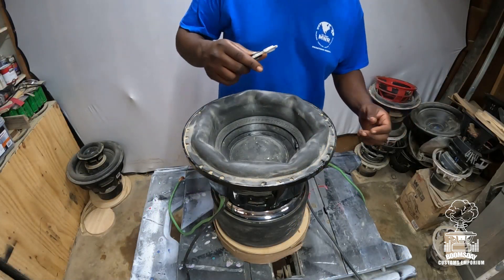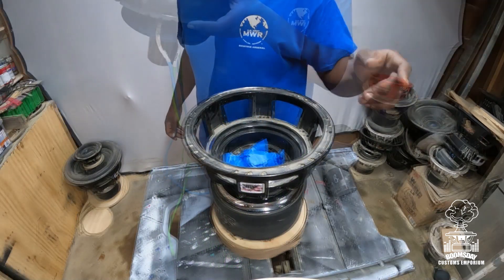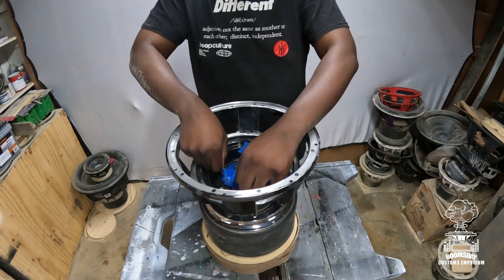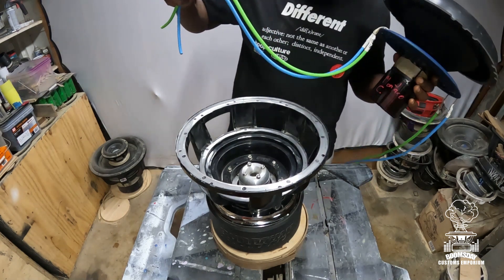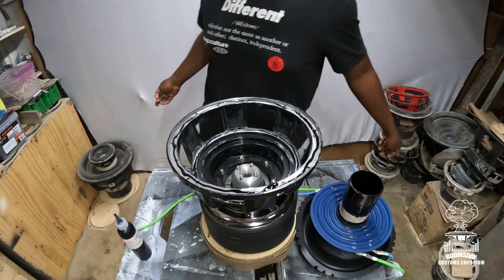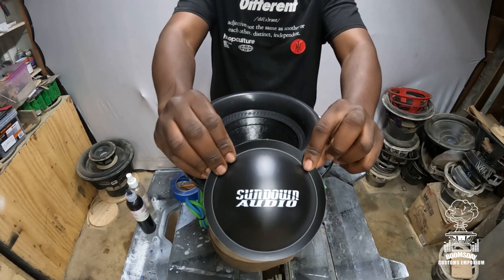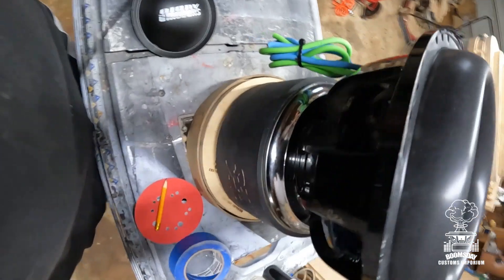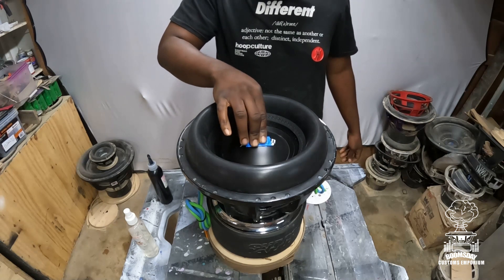How To Recone & Repair A Subwoofer | Step By Step | Sundown Audio Zv5 12" | Subwoofer Restoration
Walkthrough on How to recone a Sundown Audio Zv.5 12 Subwoofer with direct leads.

***TOOLS NEEDED***
Blade
CA Glue
Activator
Shims
Drop In
Clamps